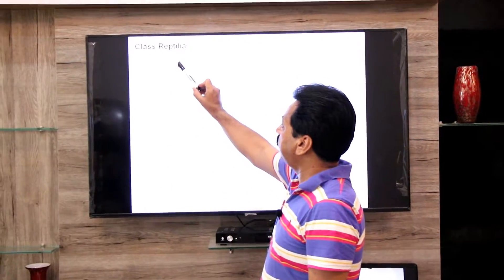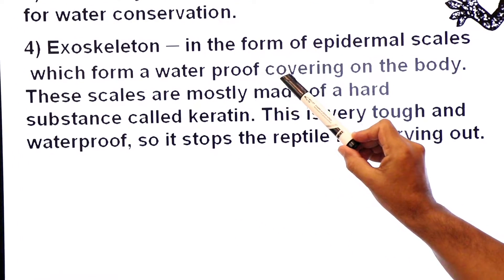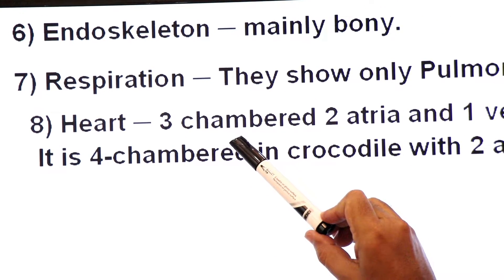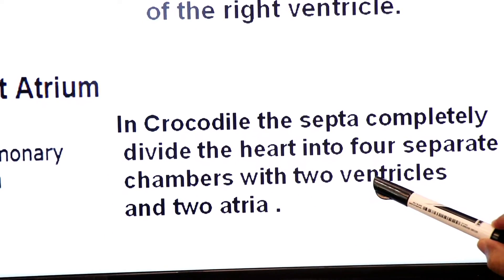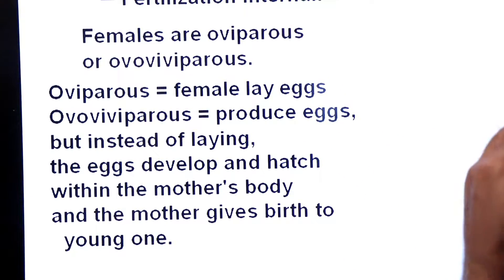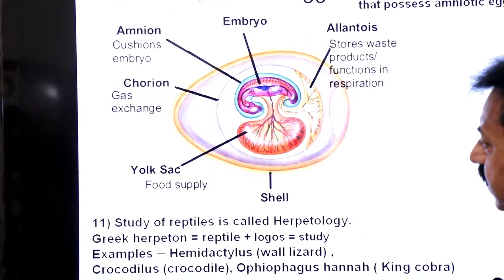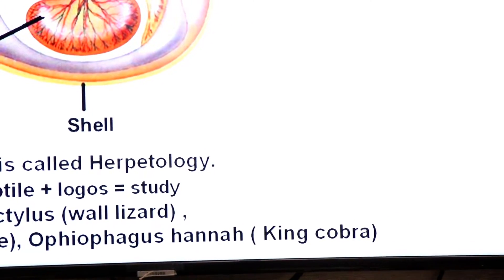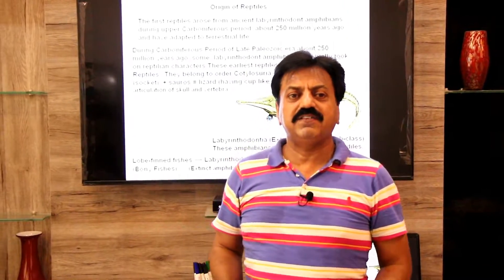First Year / Chapter 10 / Kingdom Animalia / Part 17 / Phylum Chordata (Part 6) / Class Reptilia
In this video, we'll explore the class Reptilia.
The key points covered in this video include:
General characteristic features of Class Reptilia
Origin of Reptiles from Labyrinthodont Amphibia.